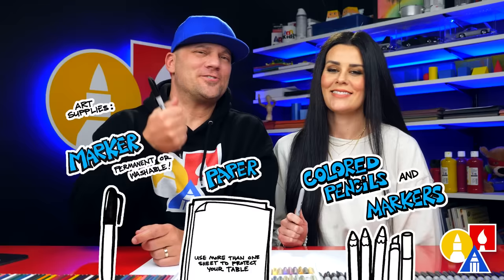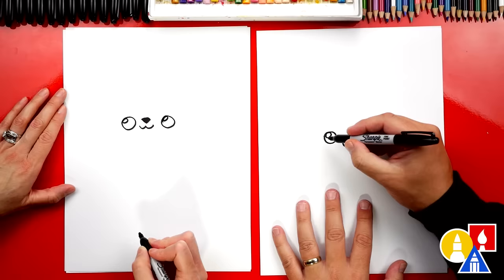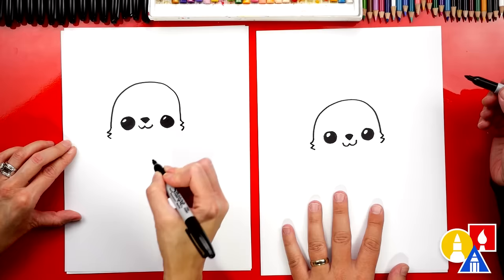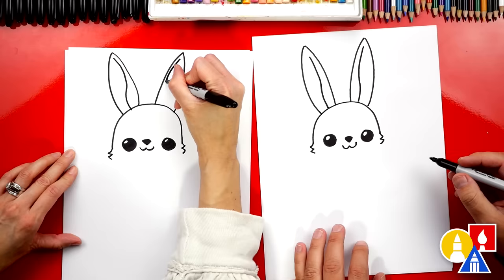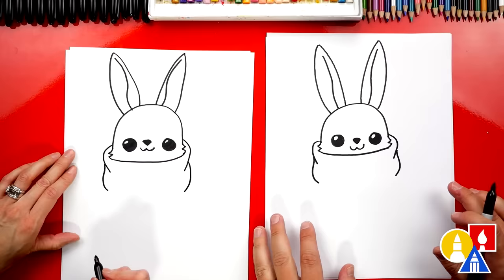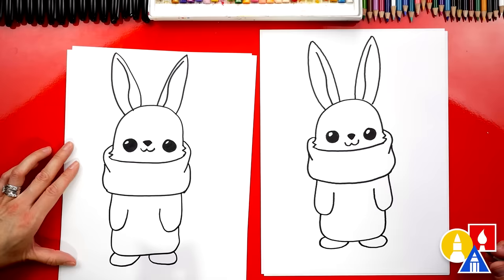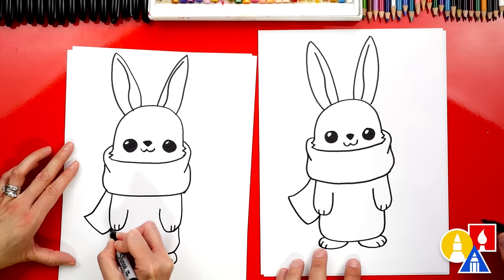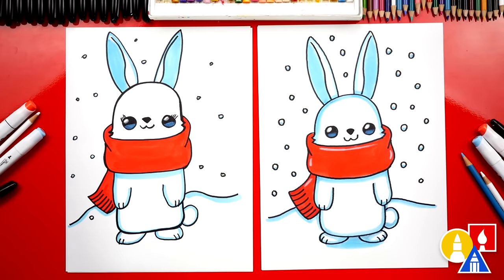How To Draw A Snow Bunny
Mrs. Hubs and I are learning how to draw a cute cartoon snow bunny! We hope you and your kids have a lot of fun drawing a snow bunny with us!